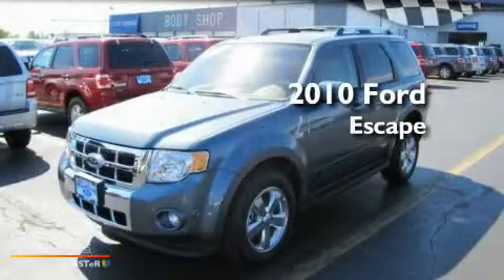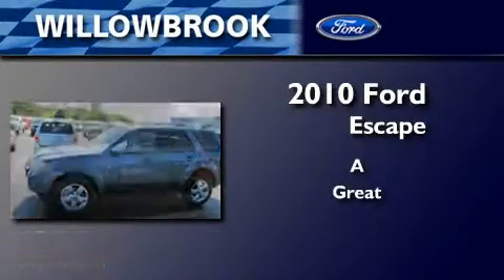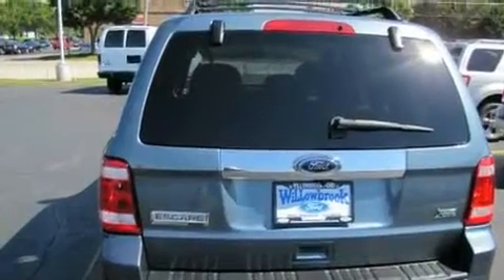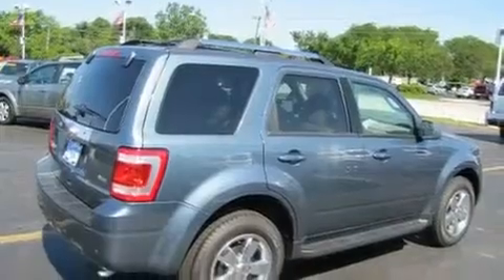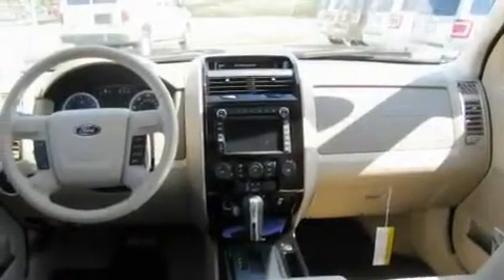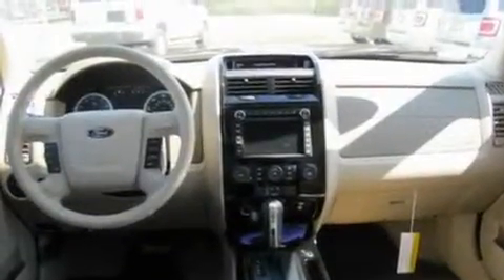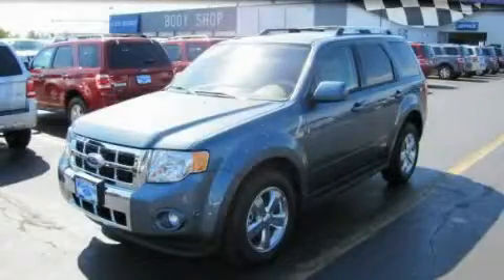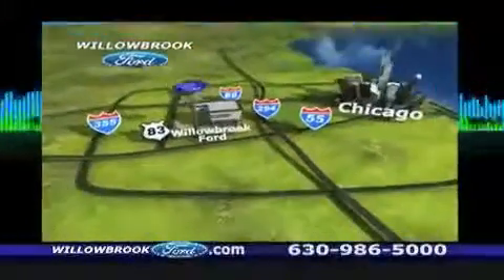2010 Ford Escape Willowbrook IL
Year: 2010
Make: Ford
Model: Escape
Engine:
Trans.:
Exterior: Blue
Miles: 33

Willowbrook Ford
7301 S Kingery Hwy